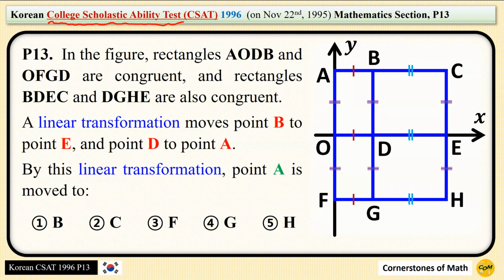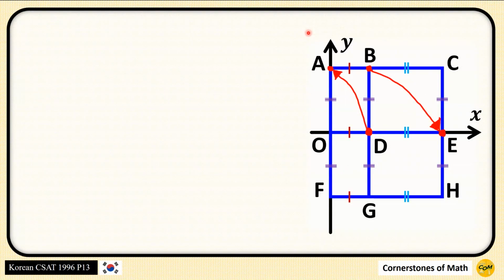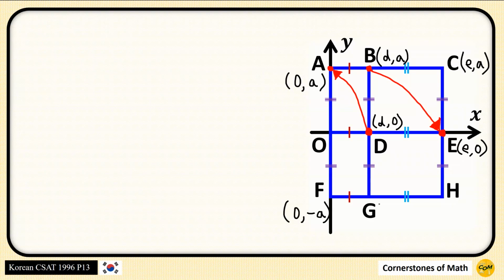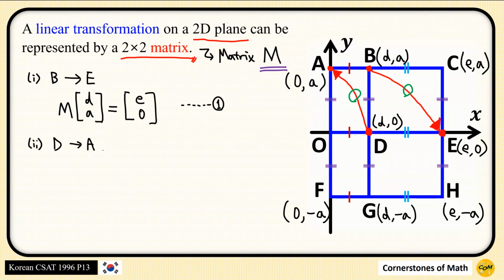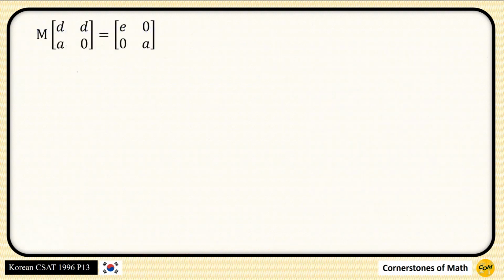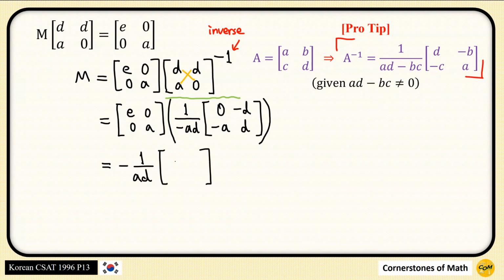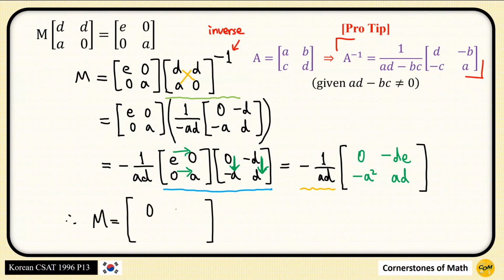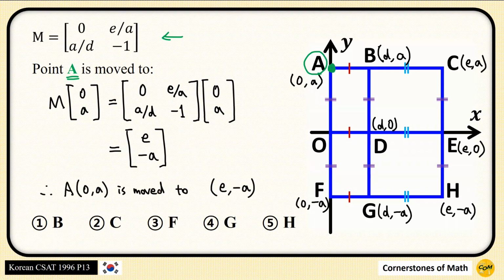Can You Solve This Linear Transformation Problem? [Korean CSAT 1996]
An interesting problem on linear transformation featured in South Korean College Scholastic Ability Test, requiring basic knowledge on linear transformation, its relation to the matrix, and some basic properties of matrix operations.